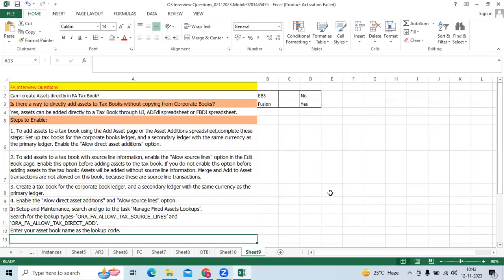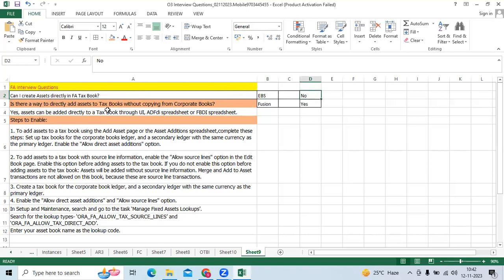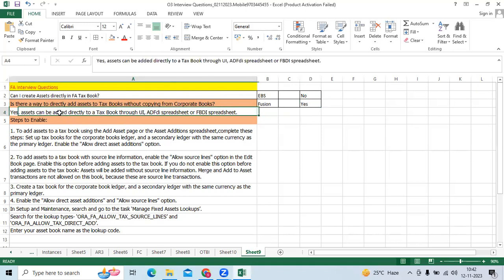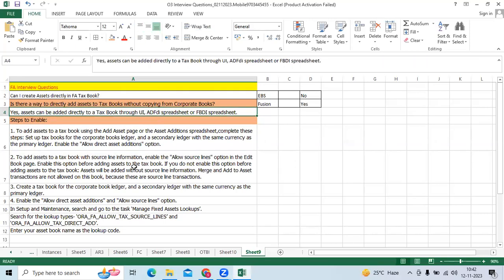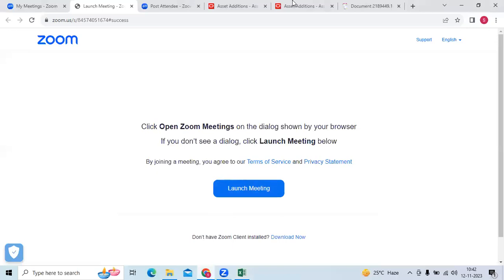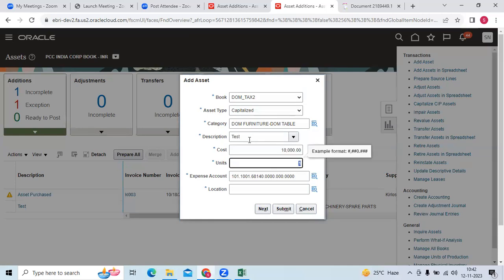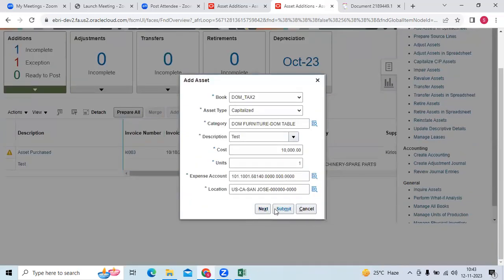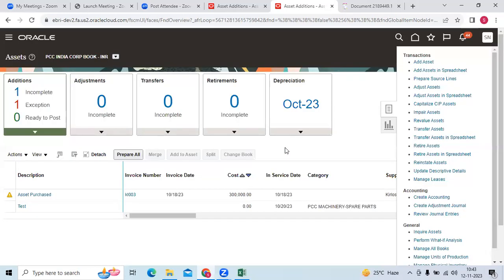Assets Creation Process in Tax Book in Fusion Fixed Assets|Interview Questions#o3technologies#realti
Invoice Number vs Invoice Id in Oracle EBS and Fusion Payables
o3technologies#fusioncloudfinancials#oracleebs#fusionrealtimeprojecte#fusionandebsinterviewquestions#resumepreparation#fusionfinancialstelugu